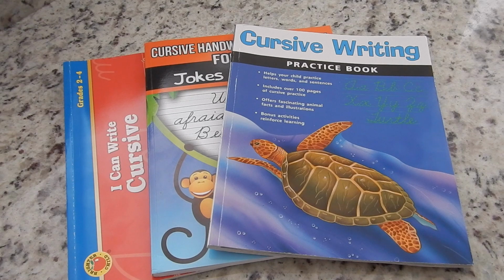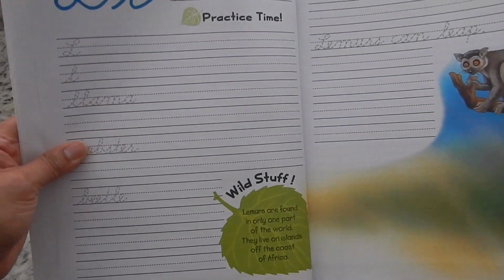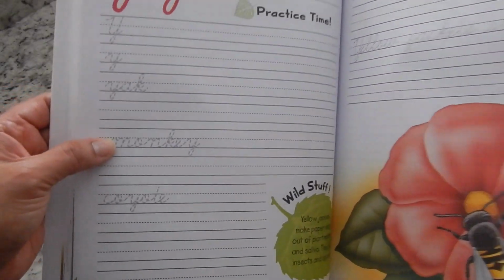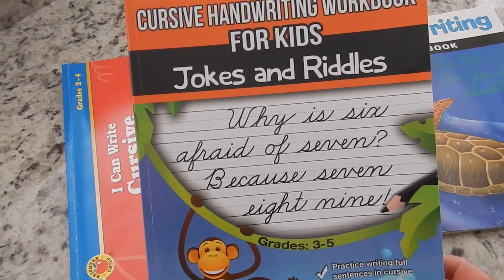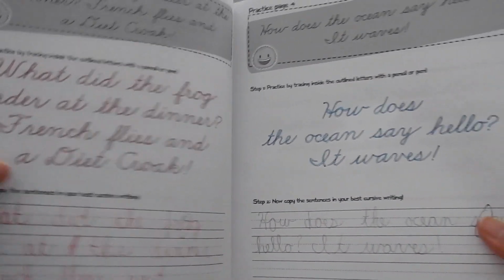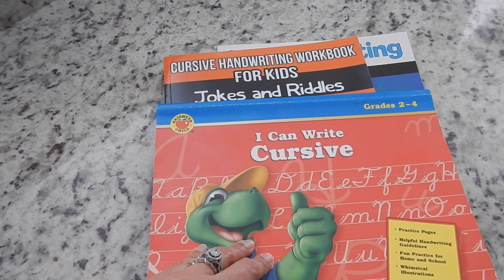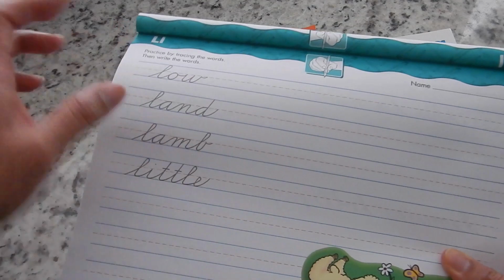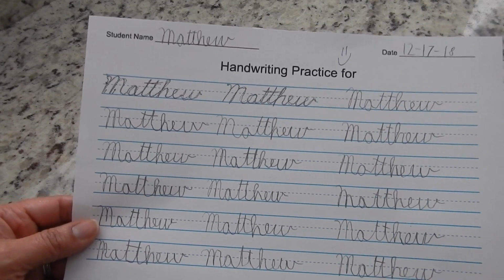CURSIVE HANDWRITING BOOKS ● FREE HANDWRITING WORKSHEET MAKER ● 2ND - 5TH GRADE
I created a Beginner Cursive Handwriting Workbook focusing more on actually practicing upper and lower case cursive letters and omitting unnecessary graphics that take up writing space on the pages. The Beginner Cursive Handwriting Workbook is A Cursive Handwriting Workbook with Upper and Lower Case Cursive Tracing Letters. The perfect cursive handwriting workbook for the classroom or homeschool. This cursive handwriting workbook was designed so the student could master writing upper and lower case cursive letters before moving on to mastering cursive words.

Beginner Cursive Handwriting Workbook

Cursive Handwriting Workbook for Kids: Jokes and Riddles

Cursive Writing Practice Book (Flash Kids Harcourt Family Learning)

If you use any of my affiliate links above to purchase any of the items used in any of my videos it allows me to receive a small commission which helps and supports my channel.